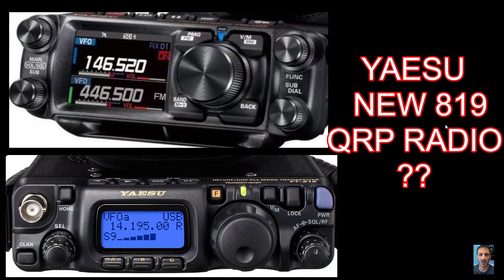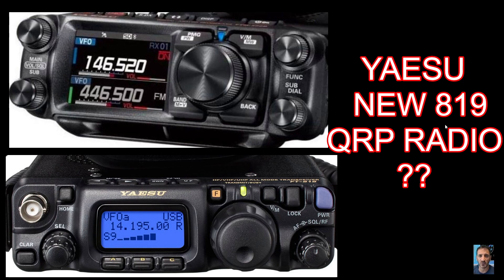YAESU FTM500 VERY SIMILAR TO YAESU FT818 ??